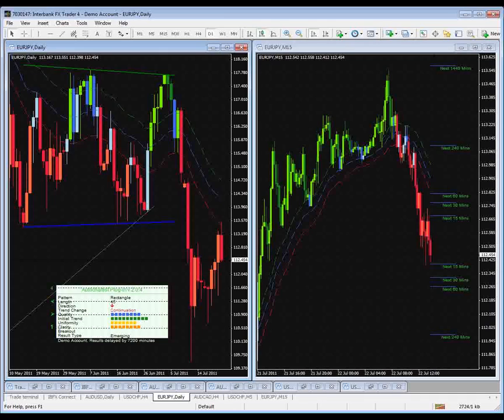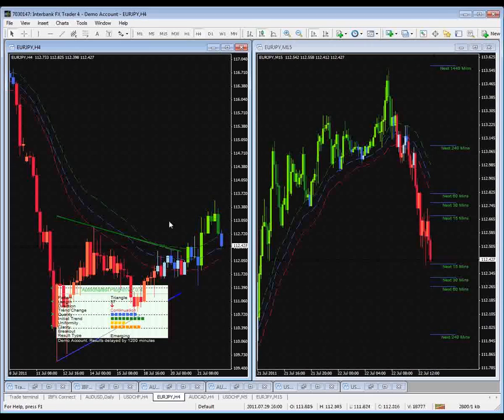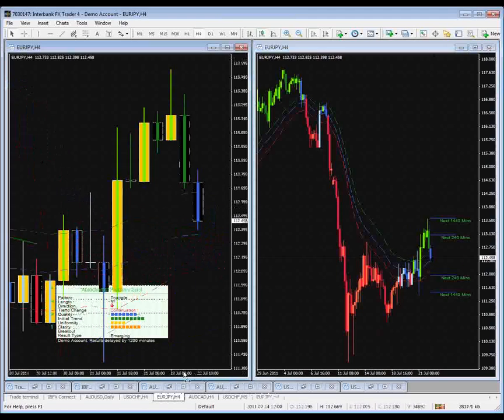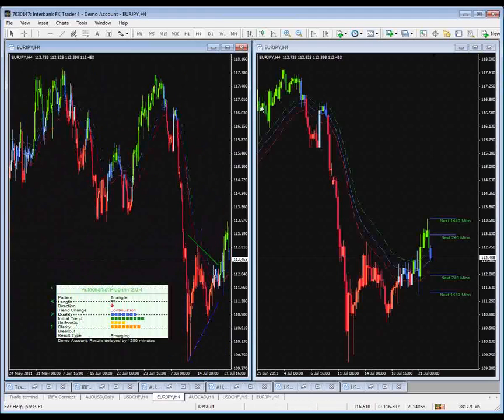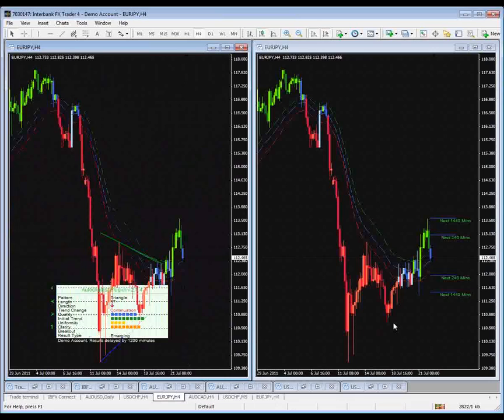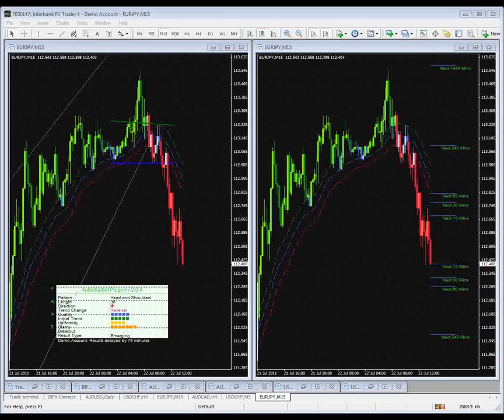Autochartist's PowerStats Feature Part 5 - Monday, 22 July 2011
How to use the Autochartist PowerStats feature.